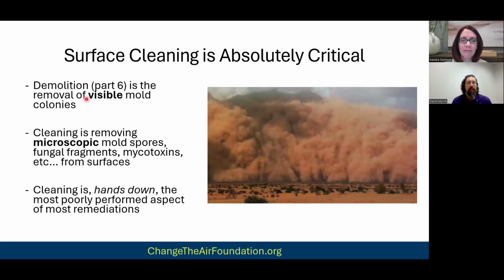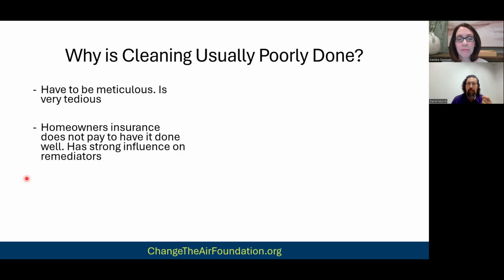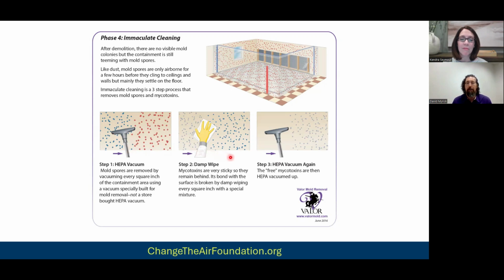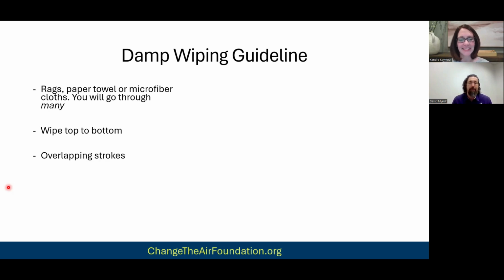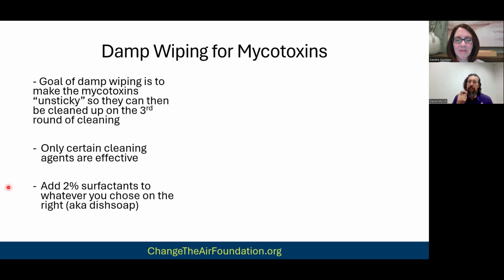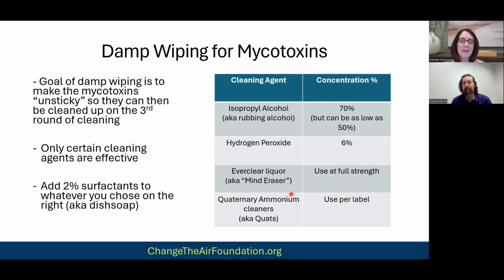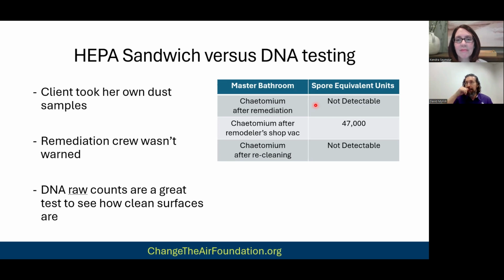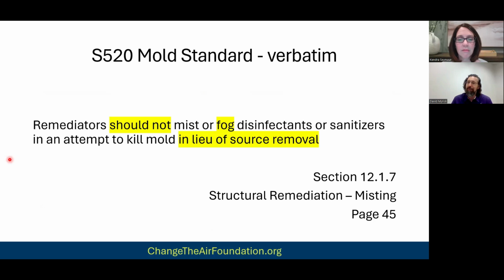Mold Remediation Part 7: Cleaning Inside Containment with David Myrick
Did you know that cleaning inside containment is the most poorly performed part of most remediations? Although it is one of the most crucial processes, many companies overlook this labor-intensive task and even take shortcuts. David Myrick discusses how to ensure this vital step is performed effectively.

In this mini class, you’ll learn:
Similar cleaning terms
The detailed particulate cleaning process
HEPA vacuum guidelines
Damp wiping guidelines
Categories of cleaning products
The controversy about mycotoxins
Red flags of poor cleaning practices
And more!